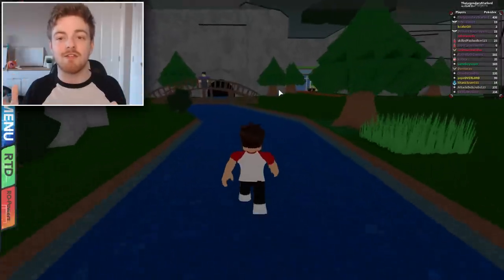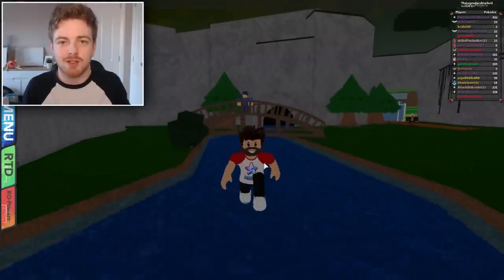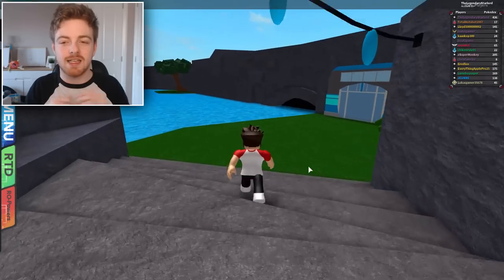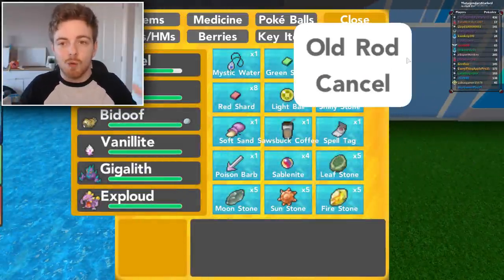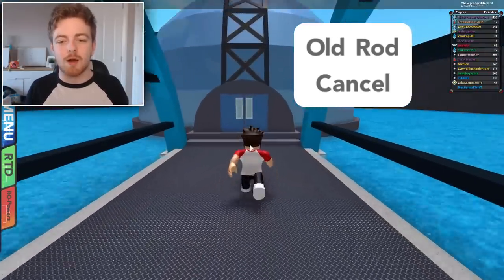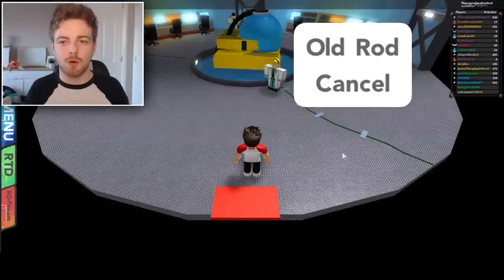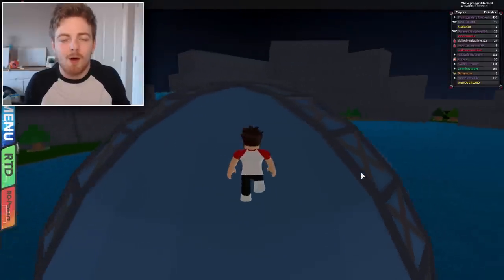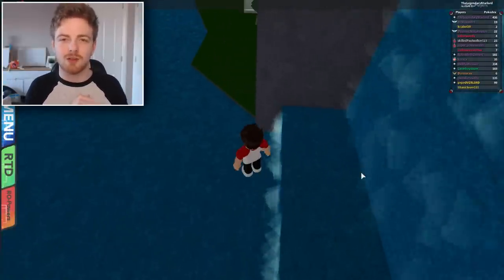TOP 5 PBB GLITCHES! - Pokemon Brick Bronze